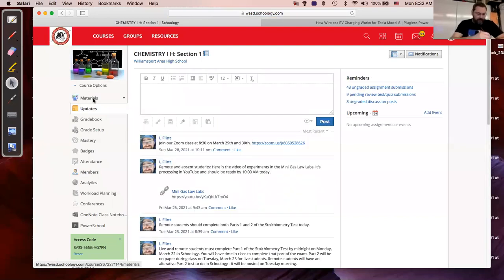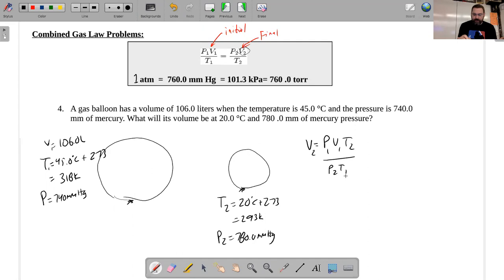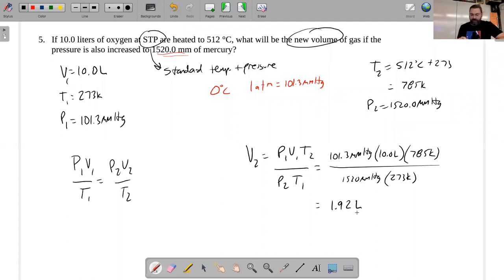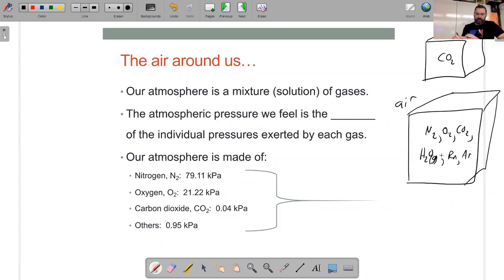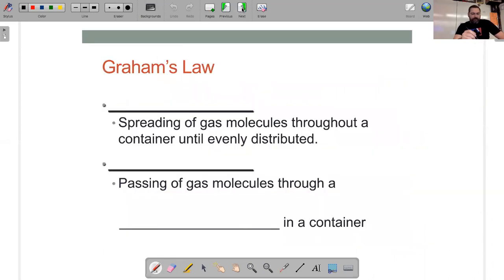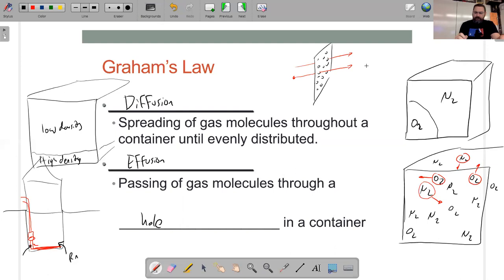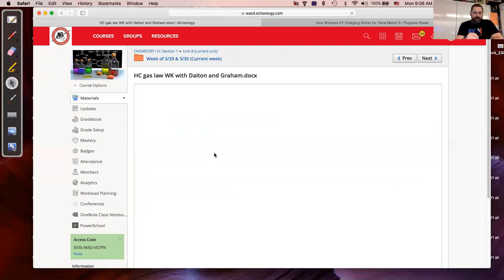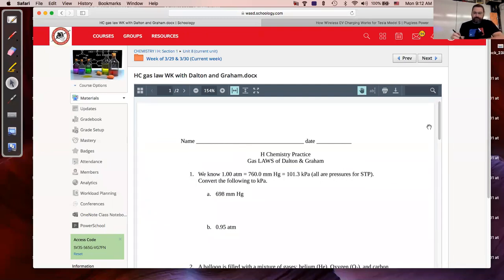Dalton's and Graham's Laws - Honors Chemistry - 3/29/21